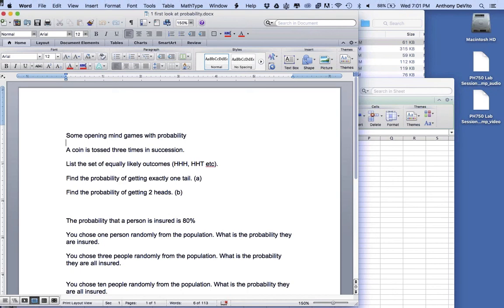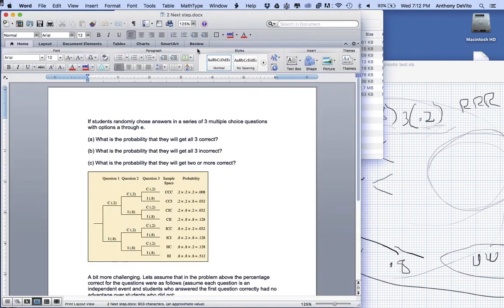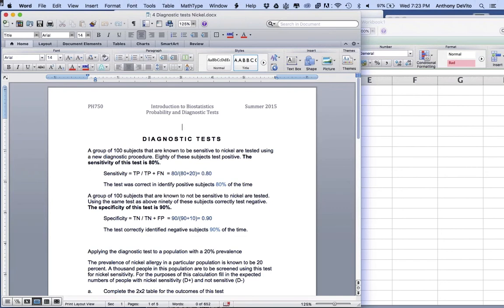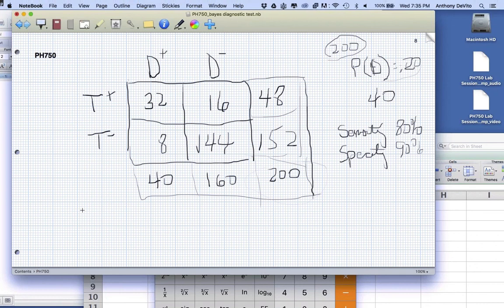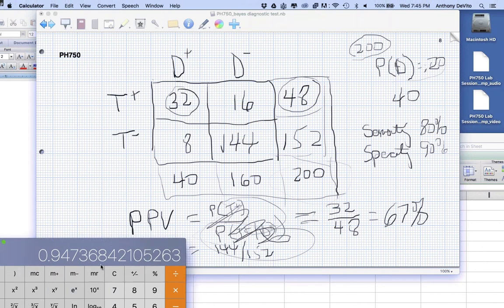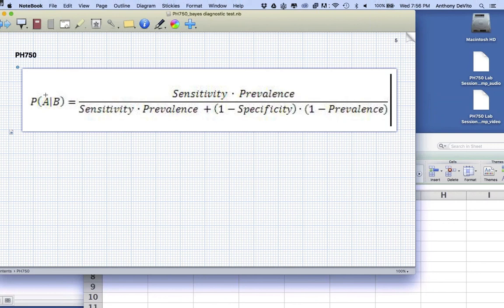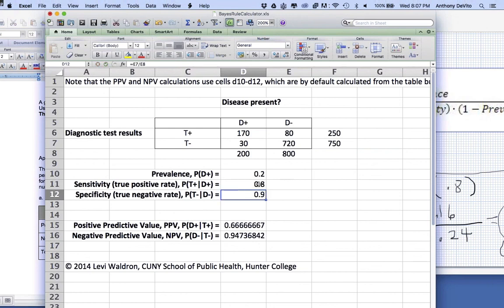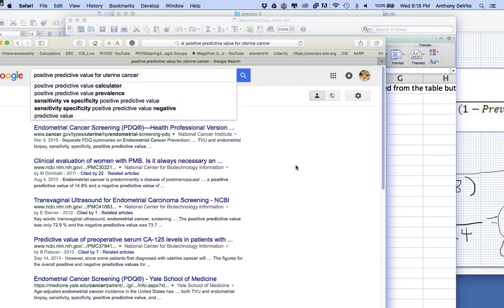PH750 Summer 2016 Session 3 Lab 06 08 16